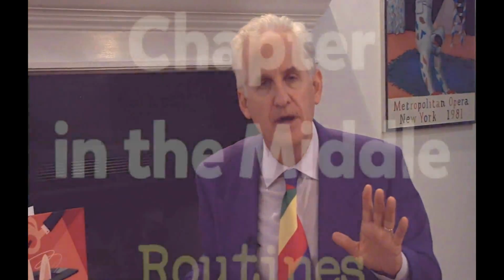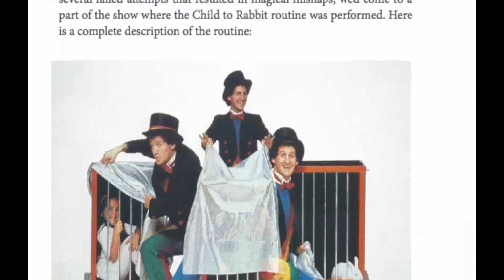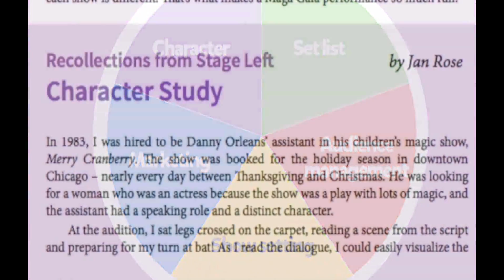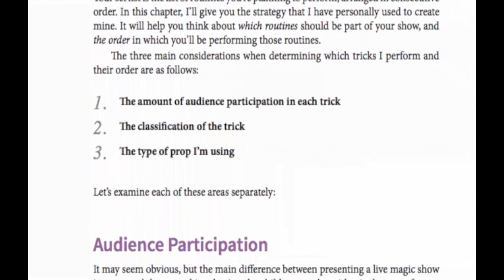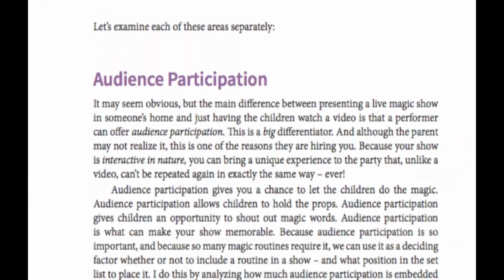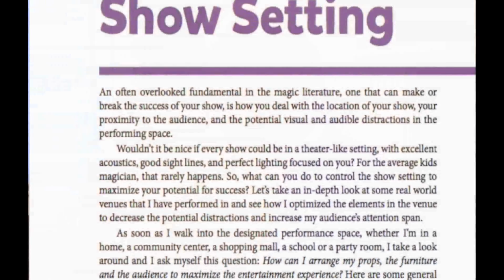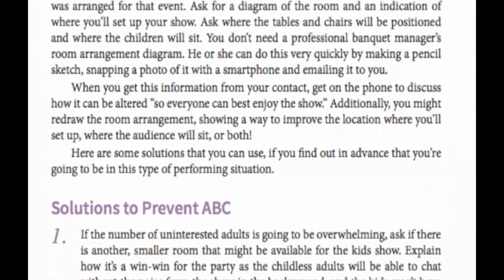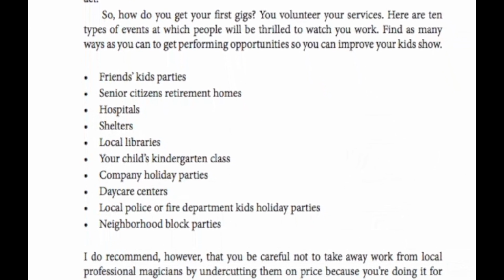Kids Show Masterplan by Danny Orleans and Vanishing Inc na magiiik.pl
Kids Show Masterplan by Danny Orleans and Vanishing Inc